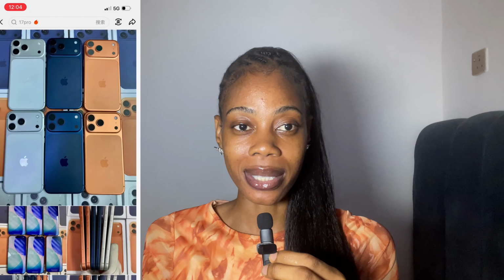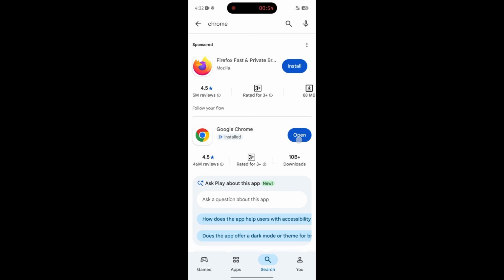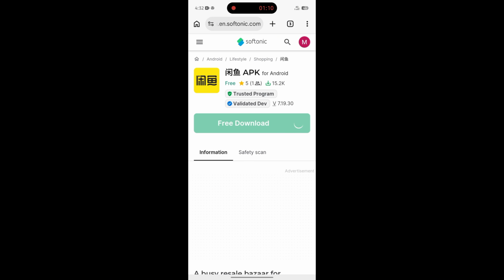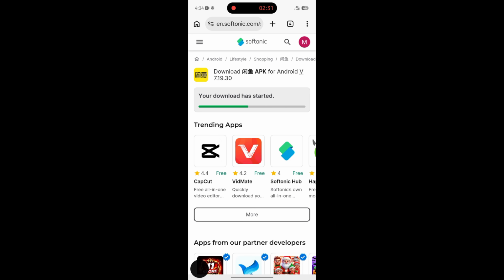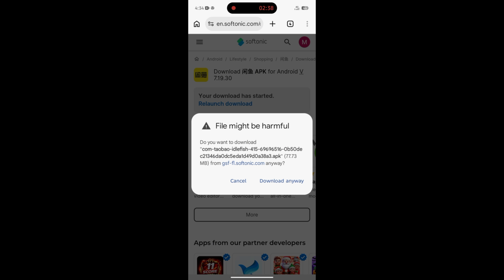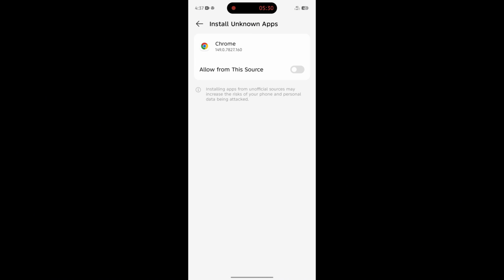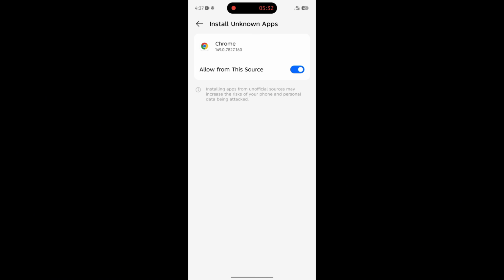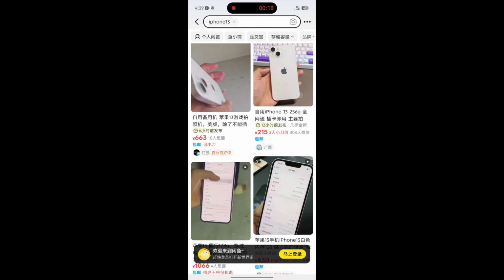How to Download Xianyu App on Android (2026 Updated Guide)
In this video, I’ll show you how to download and install the Xianyu app on any Android phone, even if you can’t find it in your Google Play Store.

You’ll learn:
✅ How to download Xianyu on Android
✅ What to do if Xianyu isn’t available in your region
✅ How to install the app safely
✅ Common download issues and how to fix them